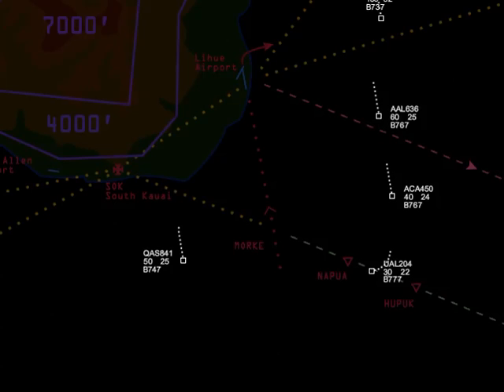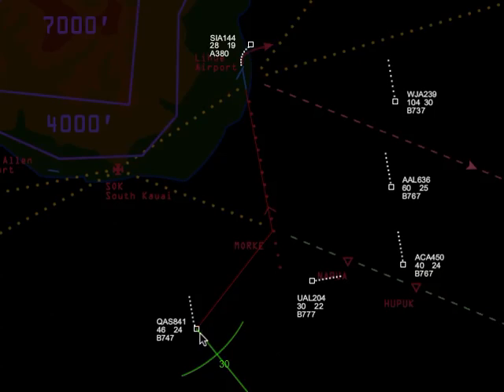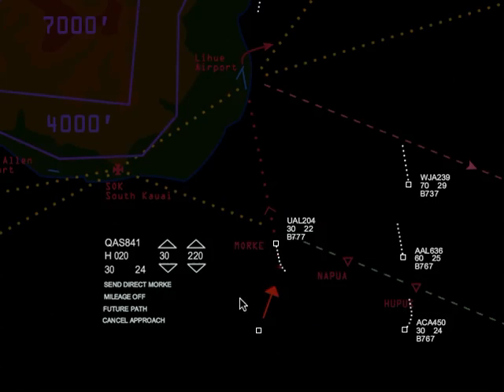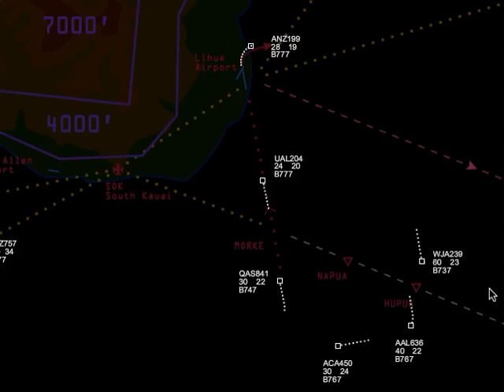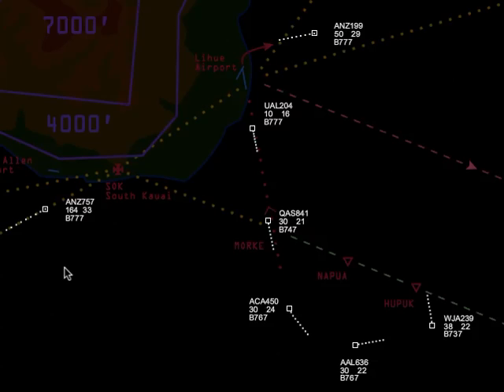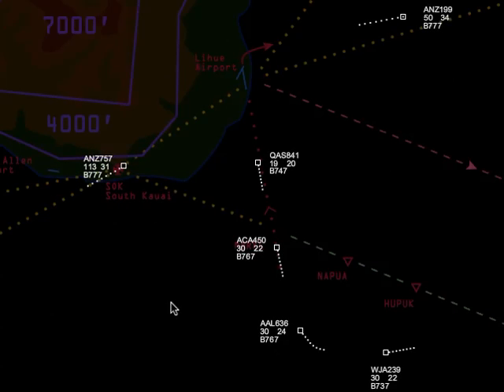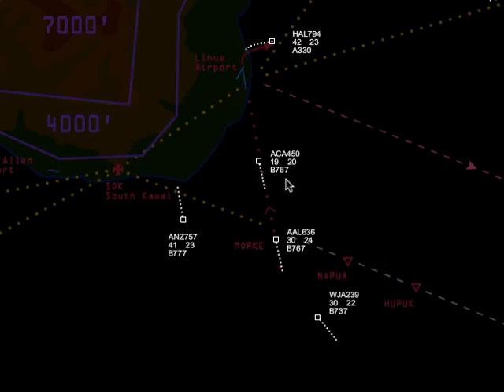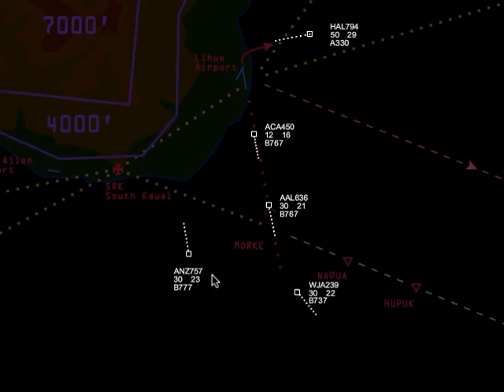Radar Chaos Hawaii Edition: Vectoring Tutorial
Radar Chaos Hawaii Edition is a realistic air traffic control simulation, based on the beautiful islands of Hawaii.  This video describes how to direct arriving traffic to the ILS final approach path.